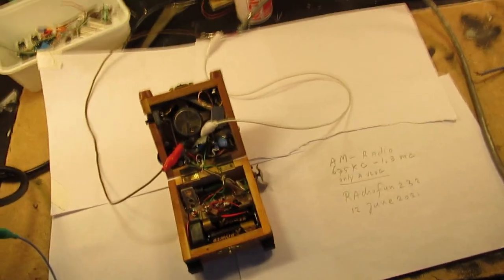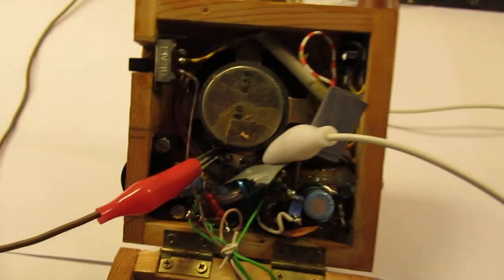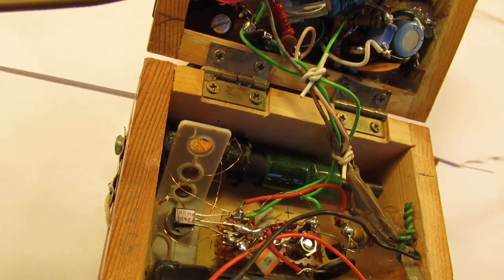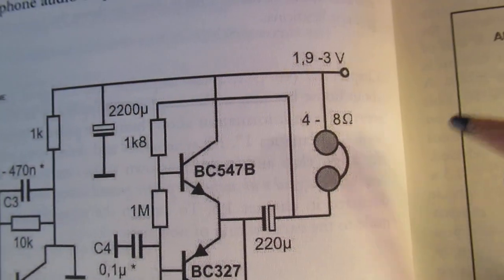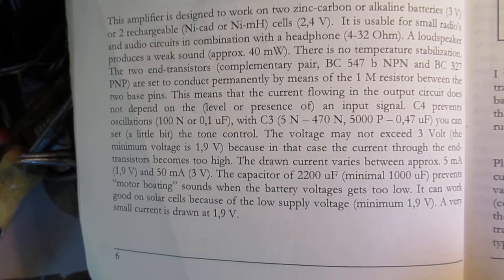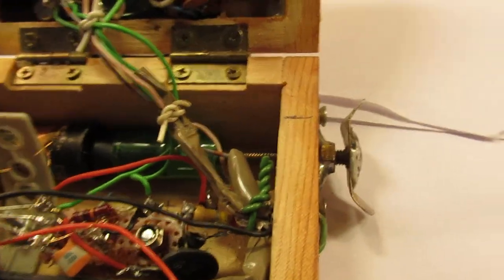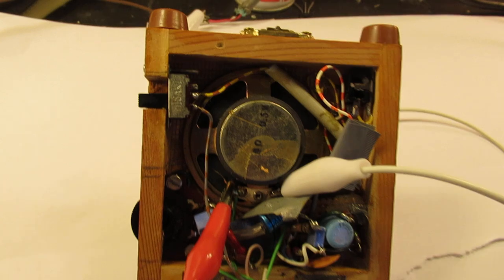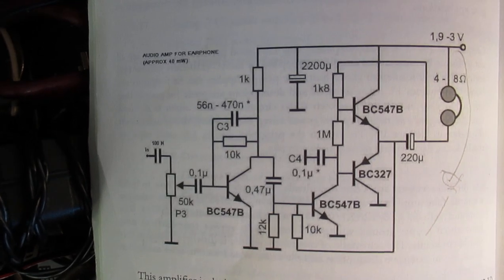AM radio circuit in the Netherlands: no local radio stations received but a usable 3 Volt amplifier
VLOG about an AM radio that I made say 20 years ago (say in the year 2000). It was made for frequencies on the AM band, going between (say) 675 KC and 1.8 MC in the Netherlands. Though with this (= my) slug-tuned setup it worked to maximum 1.3 MC. The essence of the circuit is here (active antenna for MW or SW or higher with a FET):

Now (June 2021) that AM band in the Netherlands is dead (say: no local stations, only 1). There is only one local AM radio station in the Netherlands at the moment (12 June 2021). But: in a broader view there are in Europe quite a few AM radio stations (say “local”) working in the 500 KC-1.8 MC radio band. But not in the Netherlands.

Corrections & remarks:
- on 2.09 in the video: the “old” BF 245 (A,B or C type) is equivalent to the modern BF 256 B;
- About “motorboating” of an electronic battery circuit: on 7.10 in the video, there is already a 2200 uF capacitor that prevents that problem;

- on 5.32 in the video: the collector of the BC547B (NPN) is NOT connected to the 1 K resistor or the (+) of the 220 uF cap; it is a BRIDGE.

The earlier mentioned radio stations from (far) European locations (compared to where I live, say in the geographic middle of the Netherlands)  can only be received during the late evening and the night.

Of course in other European countries (South, Middle, East, Russia, Germany, Ukraine, Poland, Tsjechoslowakia, France, Italy, (perhaps Norway, Finland, Sweden, England, Ireland) these AM Radio stations (500 KC-1.8 MC) can be received much better, say during the day and night. Say often  “always” , say during the day and night, weak or strong.

Sometimes this radio reception (no/yes/weak) has to do with (say) ionized layers in the atmosphere that appear and disappear during the day/night, where radio waves are reflected.

For AM it could be that this reflects to the lower ionized layers in the earth atmosphere that appear and disappear during the day/night. For Shortwave (2 MC-30 MC) there is now (2021) a lot of scientific knowledge about how these ionized layers work/reflect on earth and how you can use these phenomenon to make radio connections over a very long distance, say 1000 ths of kilometers. (Good) radio reception on certain SW bands have also to do with the sunspot cycle, say an 8 or 10 years cycle.

There are more than 1000 Video’s on my YT channel. I only do analog electronics: audio amplifiers, analog measuring devices, radio circuits, many Shortwave radios, many oscillators HF and audio, other audio & shortwave circuits. Also many (test) generators for all kinds of waveforms, both in the audio range and HF. Also simple “switch” circuits like the Schmitt triggers acting on different input voltages, 555 circuits and circuits of basic electronics issues like “Ohms law”, resistance properties, capacitance properties, the capacitors testing process, electronic “matching” in audio circuits and audio amplifiers, audio pre amplifiers, microphone amplifiers, etc. In all cases you find the schematic inserted in the video.

When you have questions about (certain analog) electronic circuits and how to make them: go to my Channel trailer (Radiofun232 on You Tube) and go to the “looking glass”. Type there the keywords that you want/need like: “power supply”, audio amplifier, capacitor tester, oscillator, radio, shortwave, shortwave radio, or any keyword you like to find the essential info & schematics on my YT channel.

I always ask for a picture of what you have made + a problem description; I ask to communicate. When you don’t want to give information/communicate please don’t ask help. I am only “in” for serious reactions, sorry to say. Sorry that I am so strict now (since 15 may 2021). It has to do  with disappointing reactions in the recent past (people asking help, no reaction afterwards).

When you search, search always “NEWEST FIRST” to get the right overview. You can also search via the “looking glass” on my Channel trailer via keywords like ”audio”, “radio”, “amplifier”, “filter”, “Shortwave”, “transistor”, “FET”, “oscillator”, “generator”, “switch”, “schmitt trigger” etc; so the electronic subject you are interested in. My books about electronics & analog radio technology are available via the website of "LULU”, search for author “Ko Tilman” there.

I keep all my YT videos constant actual, so the original video’s with the most recent information are always on YouTube. Search there, and avoid my circuits that are republished, re-arranged, re-edited on other websites, giving not probable re-wiring, etc. Some persons try to find gold via my circuits. I take distance from all these fake claims. I cannot help that this happens. Upload 12 June 2021.